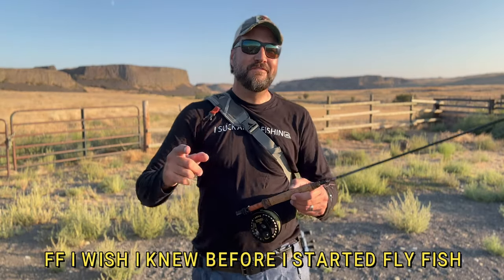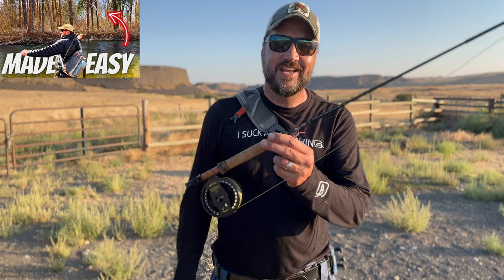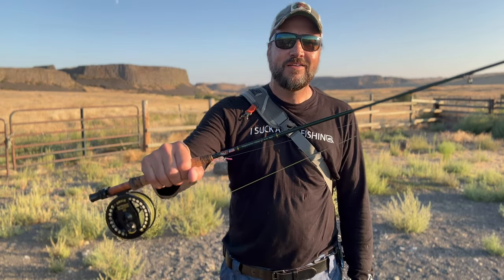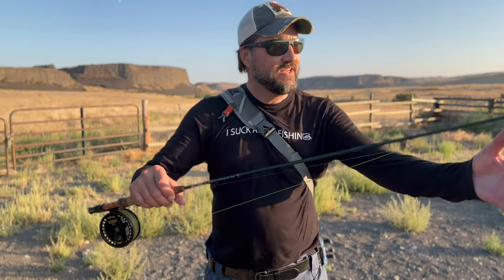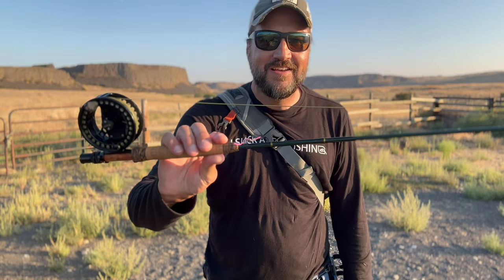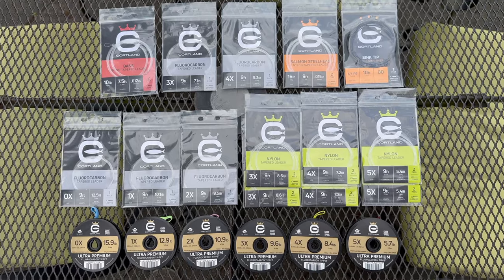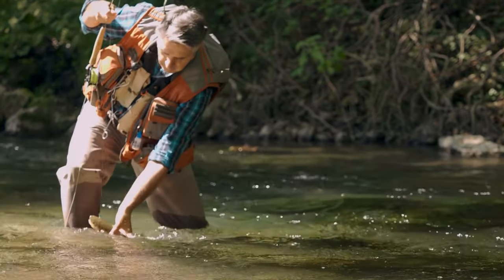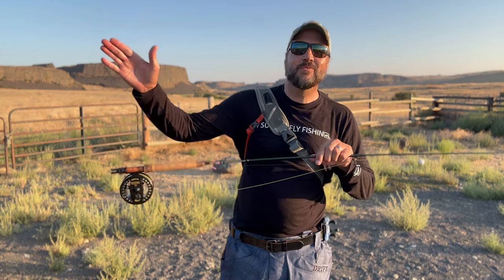Fly Fishing for Beginners - 7½ Things I Wish I Knew When I Started!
New to fly fishing?  You may learn something you didn't know in this video.